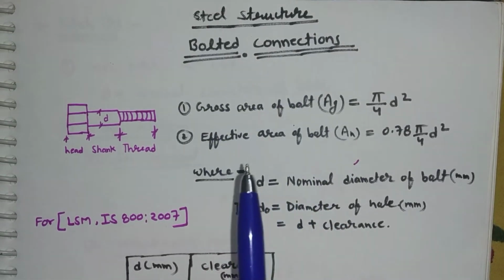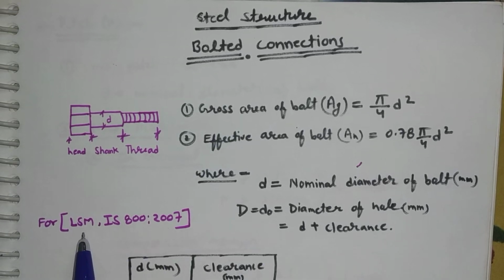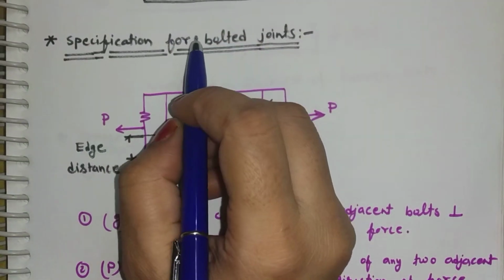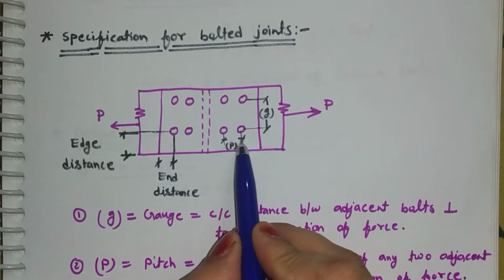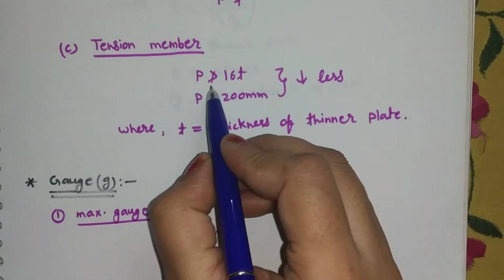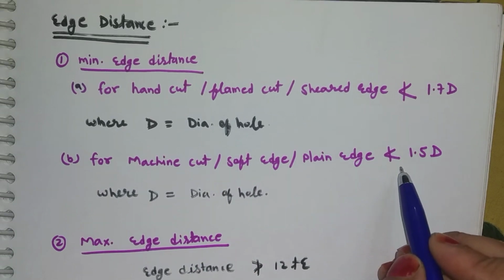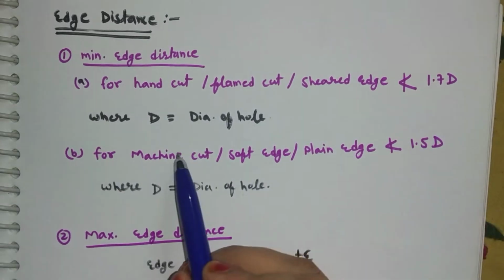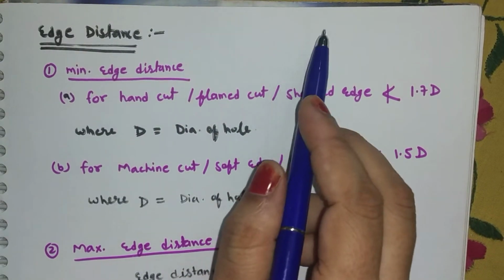BOLTED CONNECTIONS For Steel Structure.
In this video, I have explained in detail. What are BOLTED CONNECTIONS, Standard specifications for maximum pitch, minimum edge/end distance.